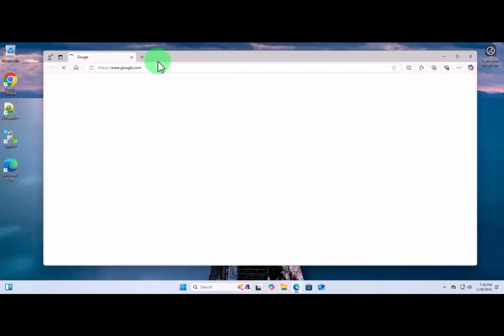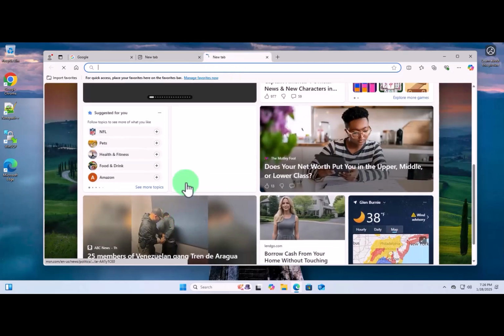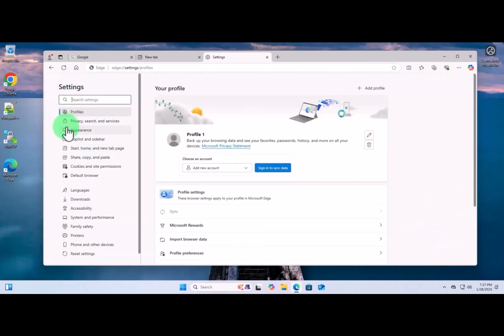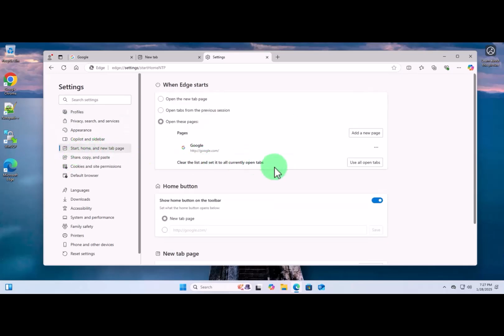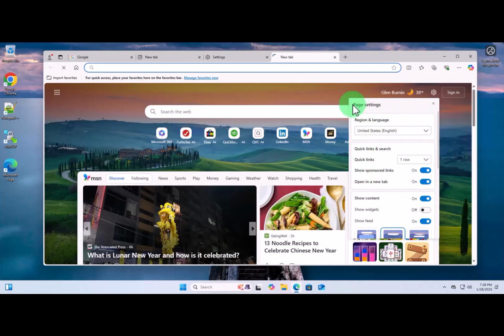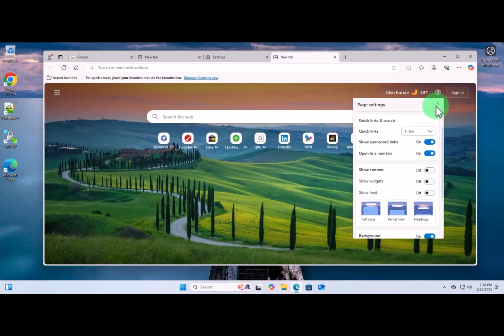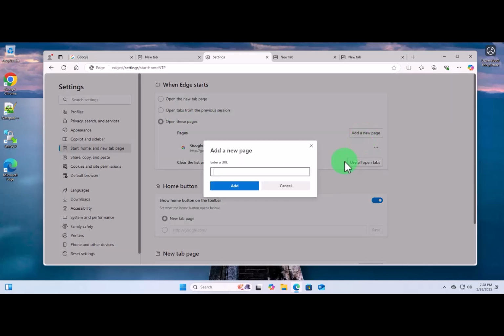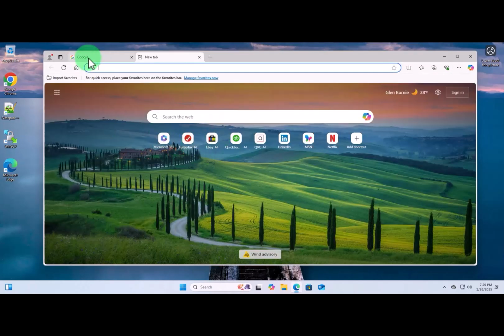How to Disable News Feed on Microsoft Edge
Tired of seeing news articles every time you open Microsoft Edge? In this video, I’ll show you how to disable the news feed on Microsoft Edge step by step. Whether you want a clean new tab page or just prefer a distraction-free browsing experience, this guide will help you customize Edge to suit your needs.